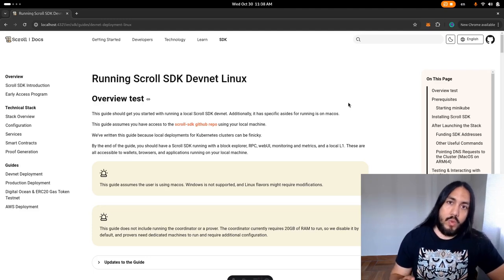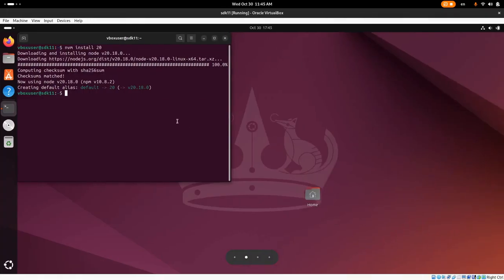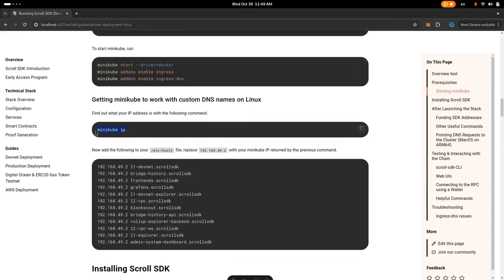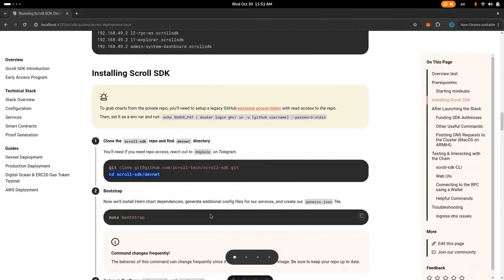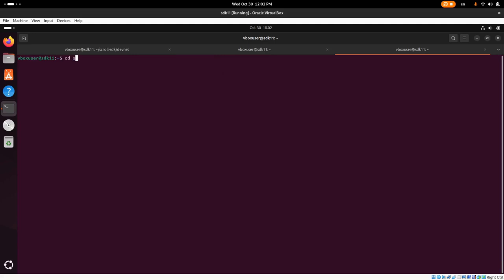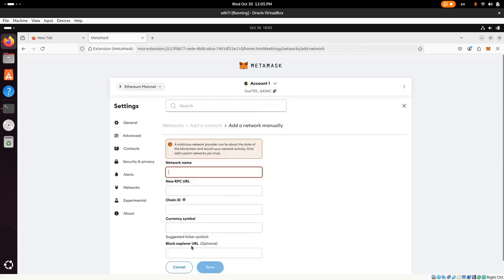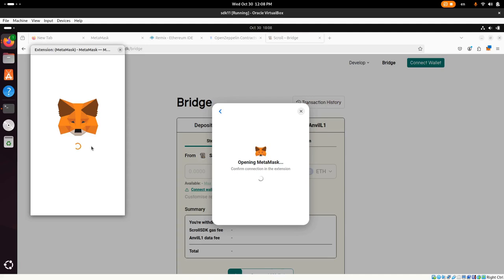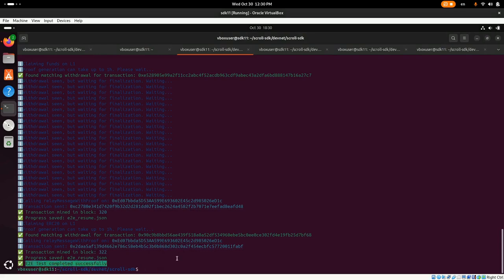Getting Started with Scroll SDK - ETHGlobal Bangkok 2024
Join us for a workshop with Ahmed Castro titled, "Getting Started with Scroll SDK"